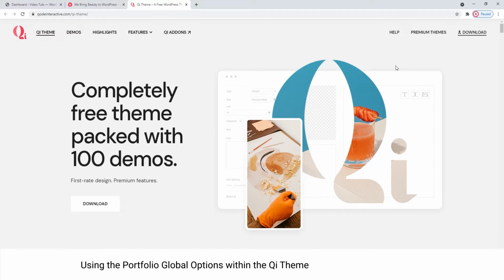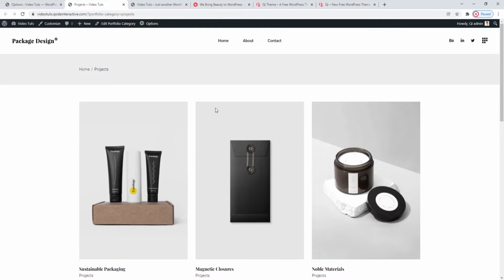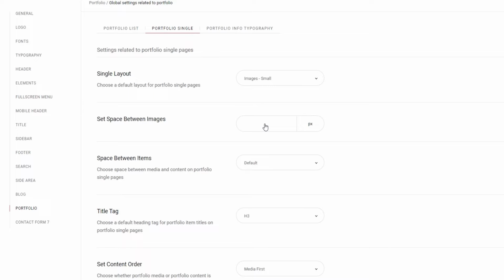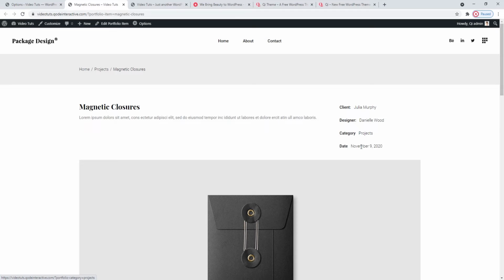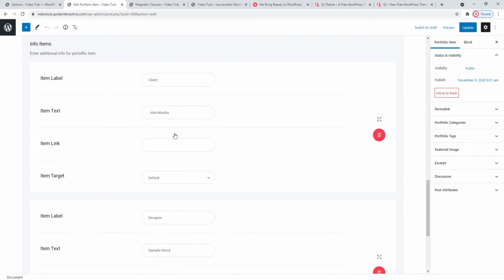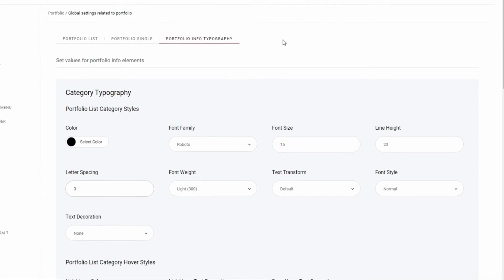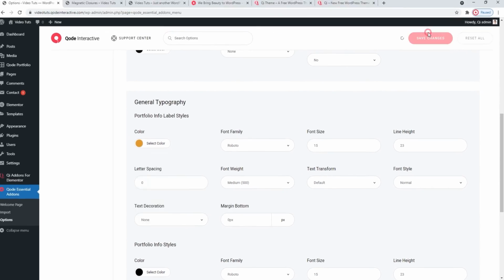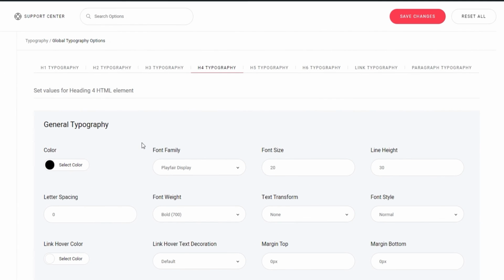Introducing the Qi Theme Portfolio Options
In this video, we’ll examine the various global options the Qi Theme offers for setting up a professional and beautifully designed portfolio. We’ll show you the options you need to display your portfolio list to its best advantage, as well as how to customize and stylize portfolio singles.

The options we’ll be covering will help you adjust the layout, typography, color, or anything else you like for your portfolio. As we go over each option, we’ll show you how it works and showcase the effects it can have on the frontend of your site. To help us do this, we’ll be using one of the Qi Theme’s demos, carefully selected from the hundreds of them that you can download and use.

The Qi Theme is our first free WordPress theme and it’s characterized by an outstanding design and a wealth of demos. Bundled with highly customizable and premium features, this theme cuts through any need for coding by offering user-friendly options and elements.

It also includes premium stock images, which you can use for free on sites built with this theme. Additionally, all page elements come from Elementor and the Qi Addons for Elementor, a free plugin designed by our award-winning team here at Qode Interactive.

00:00 - The introduction
02:20 - Getting started
03:47 - Portfolio List options
05:46 + 13:48 - Portfolio Single options
12:04 - Settings for individual portfolio singles
15:07 - Portfolio Info Typography options
22:13 - Bonus tips